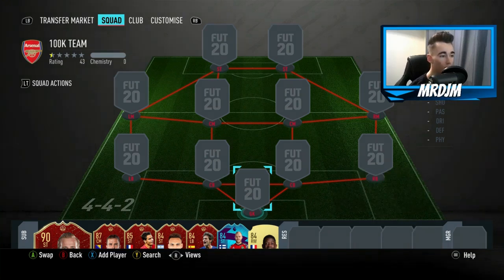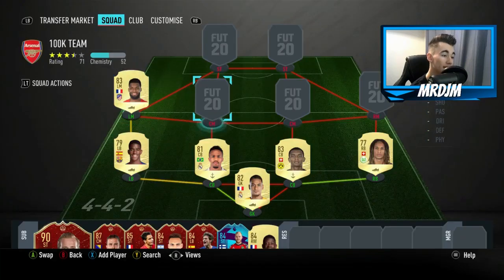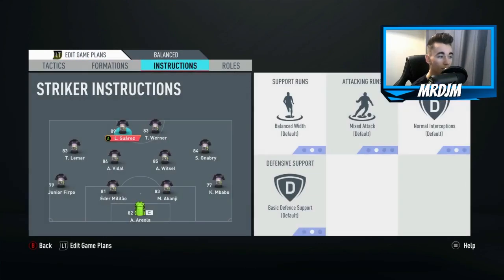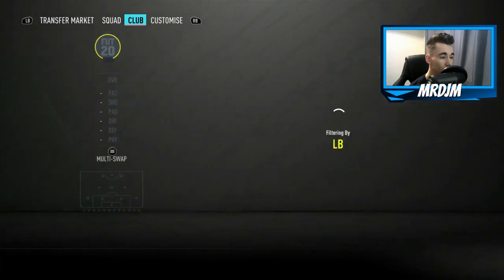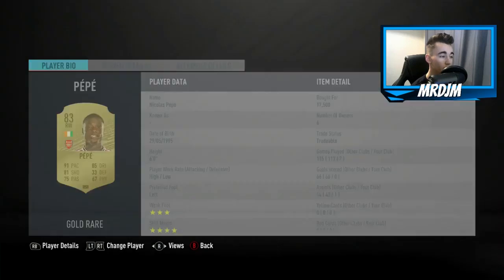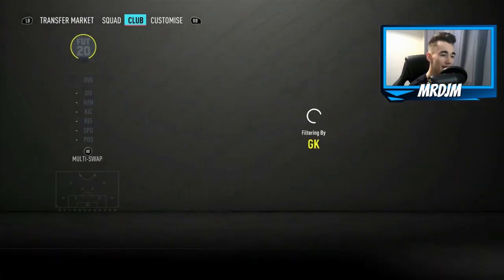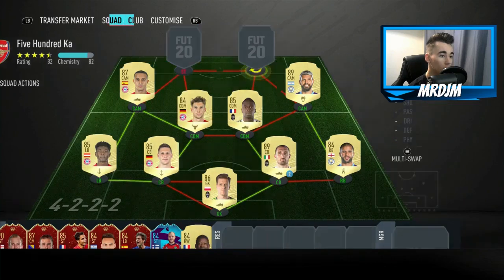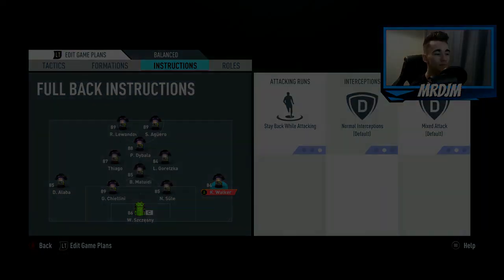100K/300K/500K HYBRID FIFA 20 SQUAD BUILDER SHOUTOUTS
IN THIS VIDEO I MAKE A 100K/300K/500K HYBRID ON FIFA 20 ULTIMATE TEAM FEATRUING IN THIS EPISODE OF SQUAD BUILDER SHOUTOUTS 89 AGUERO 90 MODRIC 89 SUAREZ